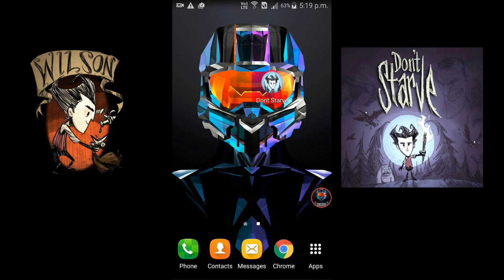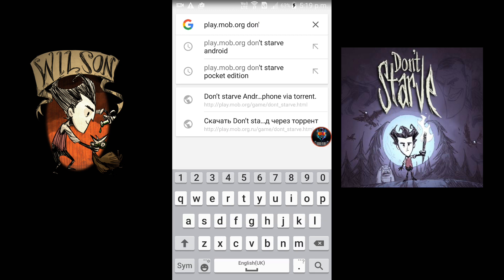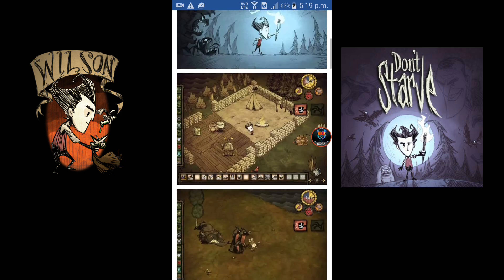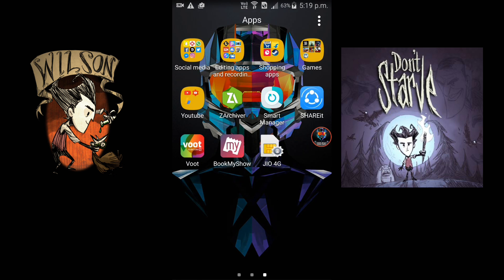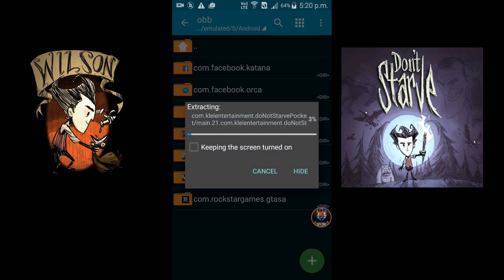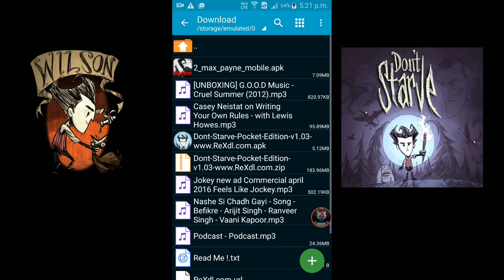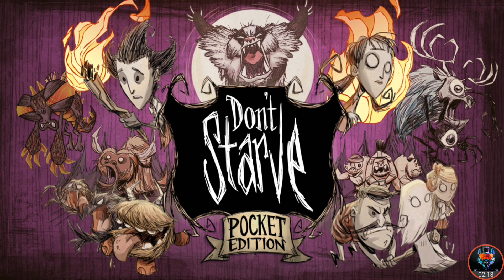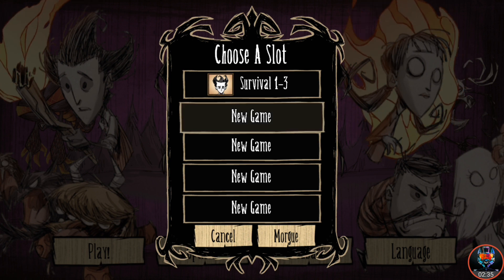How to download don't starve pocket edition for free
This is a tutorial on how to download don't starve pocket edition for free because it is paid on android. Link to the site for download.